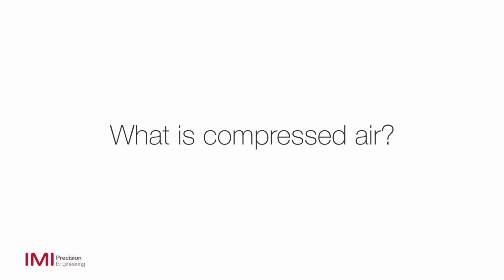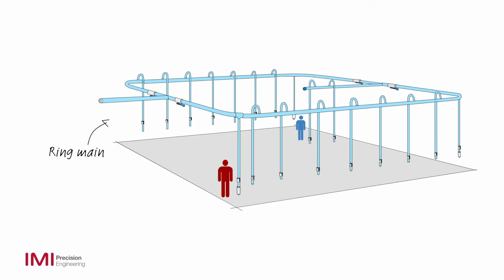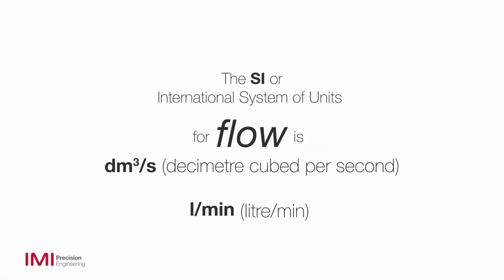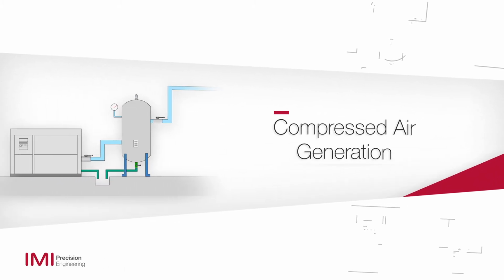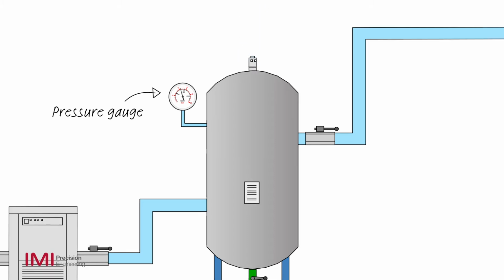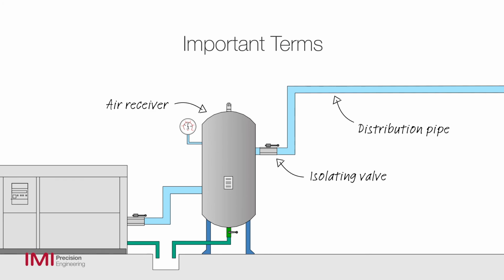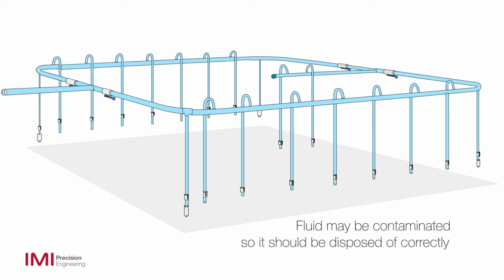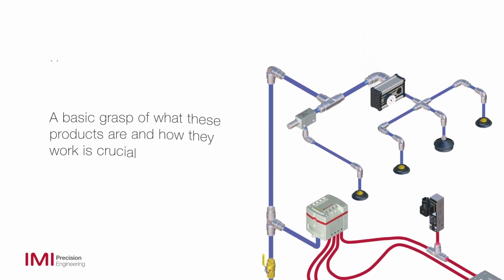IMI Ignite Training Modules 1 COMPRESSED AIR MASTER